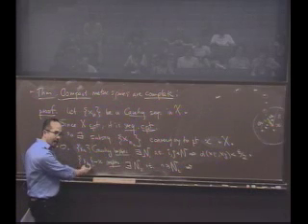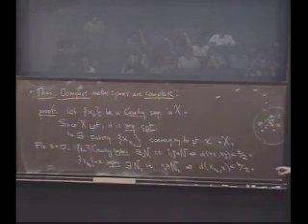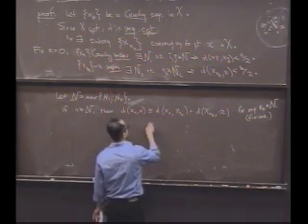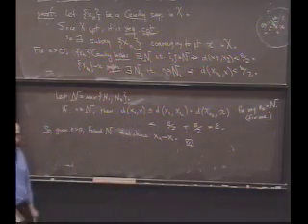Real Analysis, Lecture 17: Complete Spaces (2/7)